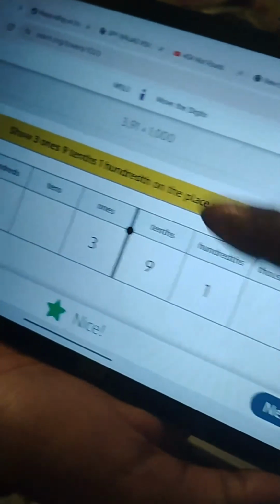Lots wife and accountability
New alchemy of De'Gawdess Astro'nut

0. Fire Ex-sting-guisher & 1st aid kid:

The herbal deck is used for potential incidents and situations according to the herbs uses, discoveries, and or etymologies that can be found for assistance of that use only authorized by the channel operator of the content.

 1 If you are allergic to anything (herbs, fruits, vegetables, Pets. ect.) please leave the area to get a doctor's note to evaluate you are responsible for watching tarot due to it just being cards. ( I am not responsible for your health, get help.)

2 If there is an issue and you did not use the survey to assist the professionalism of the channel alongside content, you are violating the channeled message freedom of speech without cause.

3 DO not confuse bullying with passion for the falling, humiliated, and accused. We all deserve a break.

4 Do not solicit in the comments or live chat. Please ask for permission to do that from the owner.

5 If any materials seem dangerous to you, leave because this is the equipment used for the business, no exceptions.

6 No smoking cigarettes unless you have a smoking section sign in the area you are in for return to sender effects that would be harmful to the company. (fire starting issues hazards. Take accountability.)

7 Burning candles and/or incense at the time of reading or any past readings are violations of rule 6. If you do not trust the channeled messages, you need to leave. This is a protective aura and area where we are open and honest without judgment.

9 No screenshots at all in any readings at any time.

10 No cooperation, no understanding, no entry. If these things bother you, LEAVE THE CHANNEL IMMEDIATELY!

⚠️BEWARE OF THE SPIRITUAL CREATURE 👽 👻⚠️

if you have mental health problems, being diagnosed, evaluated, and or take medicine for any other issues, please get a doctor's note in order to watch my channel. you don't have to send the note via email but send proof of the appointment. without doing so, you are violating the channel rules and may not use your mental issues or other factors that may correlate to it as an excuse to ban my channel or and sue.

⚠️if you have an issue, participate in the survey found in the description of the channels links provided on the main page.⚠️

***⚠️IN 3 DAYS THERE WILL BE A BAND LIST PDF FILE 🗃️ ATTACHED TO CHANNEL SECTION DESCRIPTION. BEE SURE 🫵🏿 NOT ON THE LIST. I WILL CHARGE YOU WITH SPIRITUAL/ANCESTRAL TRESPASSING & WILL MAKE 3D 444 You. it's updated every 3 to 10 days, so keep mind of your name on it. I will sue you if you continue coming and you're not welcome.

NO GOOD VIBES, NO TIES NO SERVICE NOR CONFIRMATION 222 USE MY MATERIAL.

⚠️IF YOU HAVE MENTAL HEALTH ISSUES SND ARE WATCHING MY CHANNEL, PLEASE LEAVE. ⚠️ BRING A DOCTOR NOTE 222 PROCLAMATION YOU ARE IN GOOD VIBES AND STANDING OF MATURITY TO WATCH MY CHANNEL AT ANY TIME.

⚠️IF YOU ARE INVESTIGATING ME IN HOPES 222 TRAP ME, NO SCREENSHOTS ALLOWED AND I HAVE THE LEGAL RIGHT TO SEE MY ACCUSERS KNOW THE ACCUSATIONS. SPELL WORK ON SO CALLED SPELL WORK ONLY MAKES THINGS WORSE, TALK!!! STOP HIDING⚠️

⚠️IF YOU ARE ALLERGIC 222 ANYTHING SHOWN HERE, PLEASE LEAVE AND TALK 222 YOUR DOCTOR. I'M NOT RESPONSIBLE 444 🫵🏿 HEALTH. ⚠️

take what resonates and leave the rest to who it's 444. all negativity blocked and returned 222 the sender.

Looking for 5 people to train upon purchase of the listed courses and I will be your protection if you have issues. Please, let me know!

Credentials:

Associates in the Science of Criminal Justice

Favorite courses: Criminology, Introduction to criminal justice, Environmental science, Forensic science, Terrorism and Homeland security, basic computer skills, intrapersonal communications, communication of criminal justice professionals, information security and cyber crime, introduction to sociology, and Juvenile justice. (to name a few, there is more LOL)

Certified Mediator (sworn-in with the rights and privilege) 2 years experience and in good standing

Real Estate Law Certified (Sampson Community College accredited)

Herbal Health Certified (May 20, 2020)

Crime Victim Advocacy completion and certified with supreme court bar number out of the state of Ohio (Currently being trained in North Carolina)

Phone calls are accepted once the process of the instructions follows upon an e-mail or/and phone call. I will get back with you within 48 to 72 hours at the most.